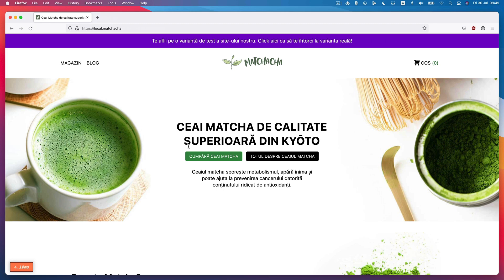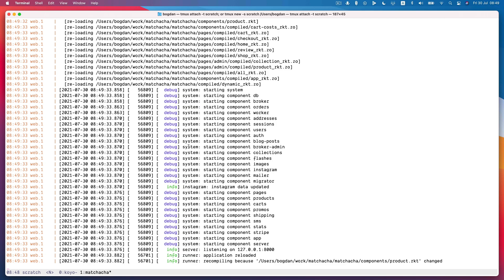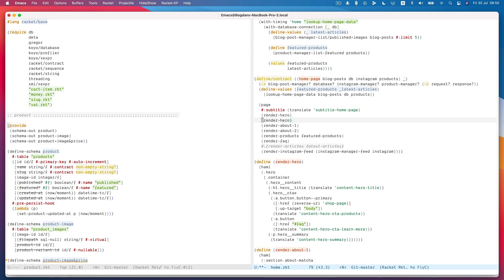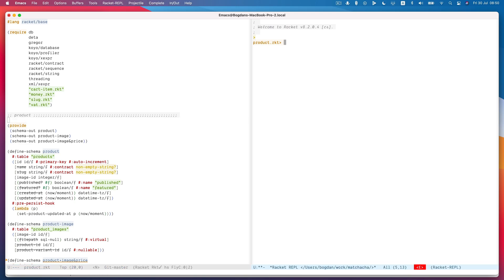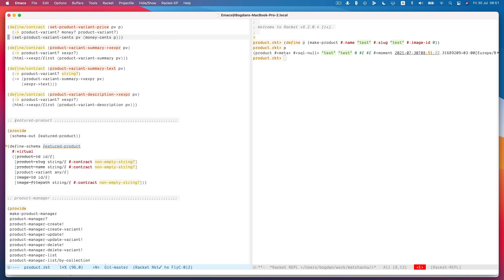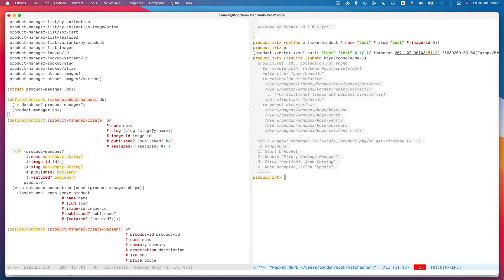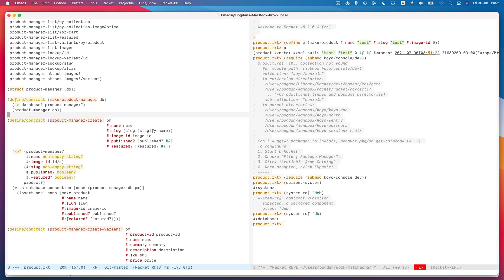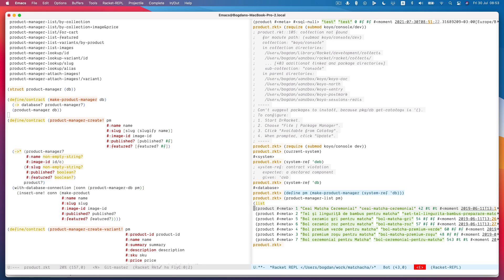Racket Web Development: koyo 0.9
A quick demo of the new features in Koyo version 0.9.